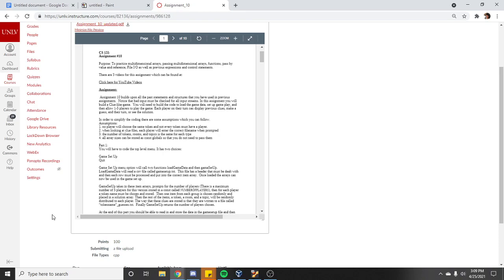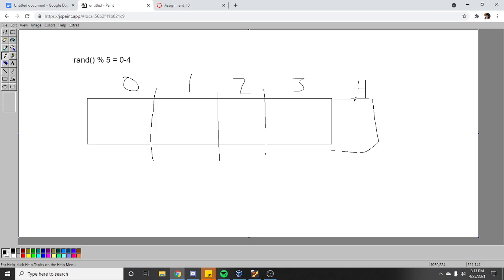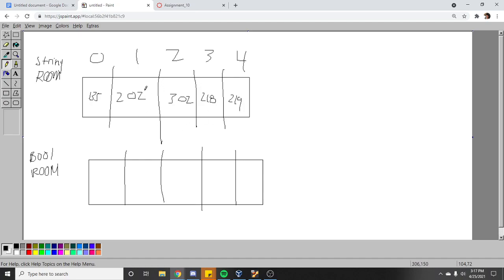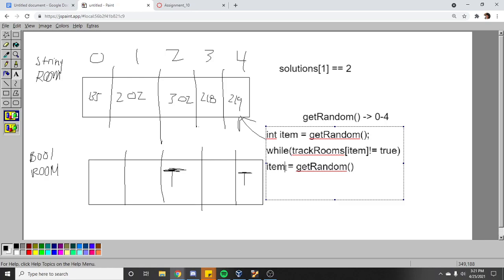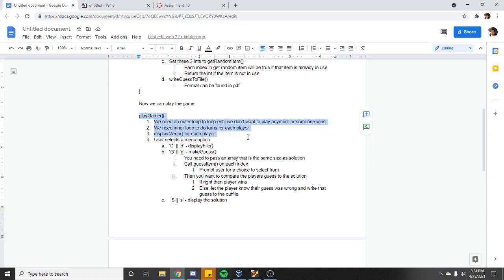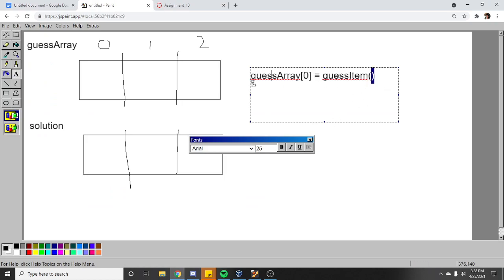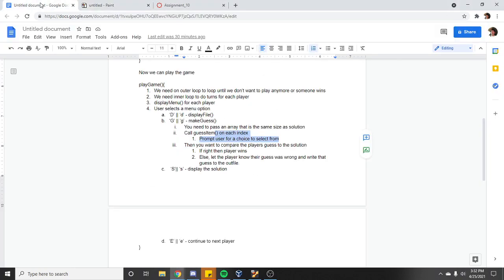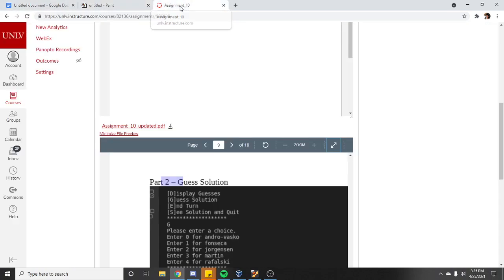Lets Code - A Clue Like Game pt2